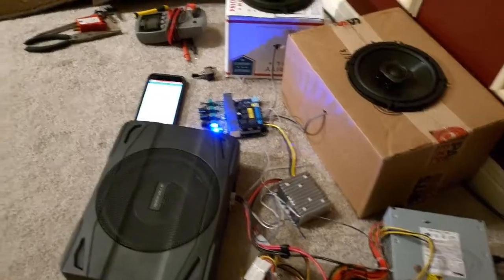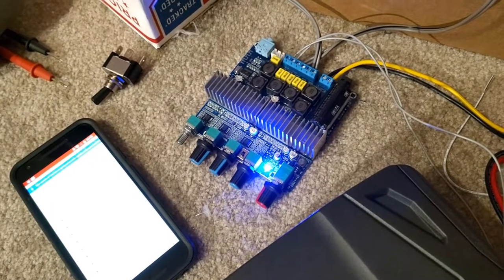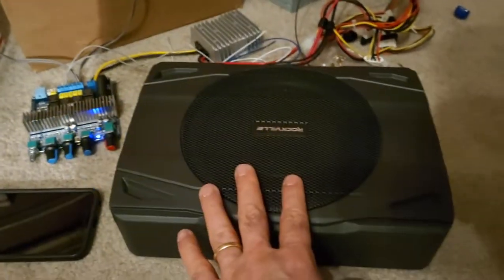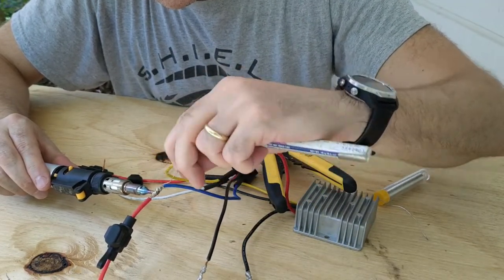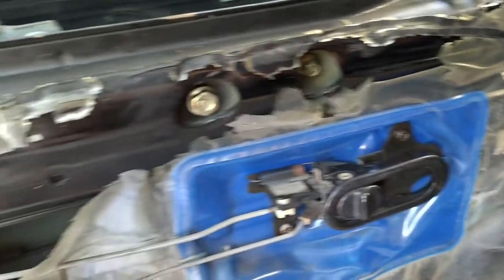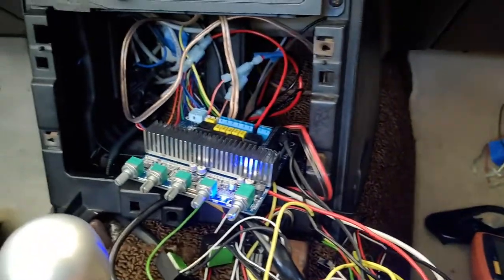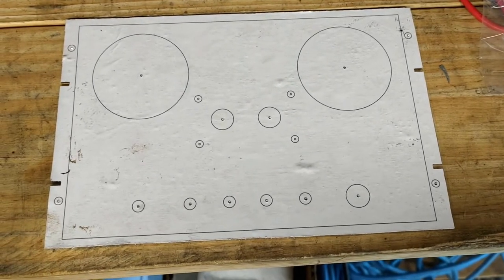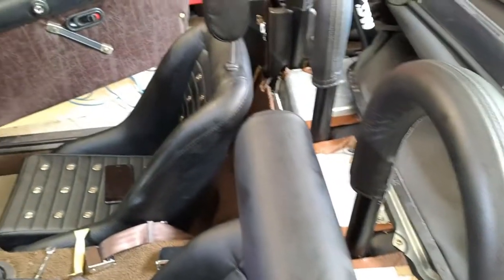Retro Audio Look / Modern Sound -- DIY Headless Bluetooth Car Audio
I wanted a retro looking but modern audio solution for the RestoMod Miata.  This project gives me all that for a great price -- a bare digital amp board with Bluetooth 5.0, some reasonable speakers and sub, a bit of wiring and boom! We've got all the beats.

Materials:
Bluetooth amp board using a pair of Texas Instruments TPA3116D2 amp chips.  There are a million versions of these out there -- you just need to find one that suits your needs.  This one came with BT 5, multiple filters, and 2.1 channel support.  They usually cost $10 - $30.

Voltage Converter:  Takes your 12-14.4 volt car source and changes it to a stead 24volts at 10 amps.  Perfect for these boards. $12-15.

Basic car relay, 30 amp. About $2.

Toggle switch (optional).  About $2-4.

Speakers of your choice.  I chose some well regarded Polk DB652s which have a 100W RMS and a sensitivity of 93db.  I also went with a Rockville powered mini-sub (100W RMS, 150hz range) that is only 3 inches thick and fits easily behind a seat.  Compared to a lot of subs, this one is very light as well.